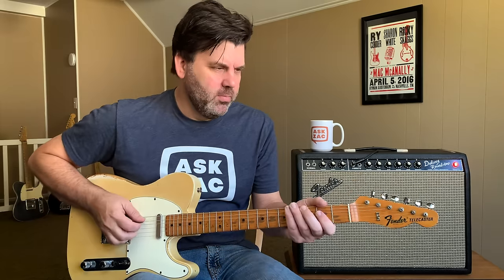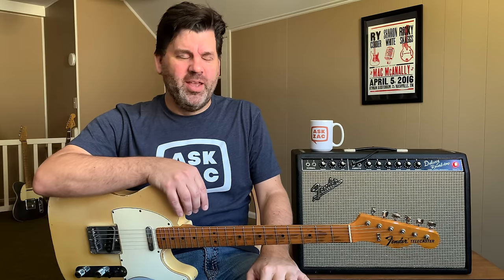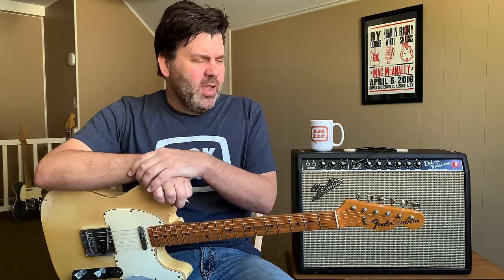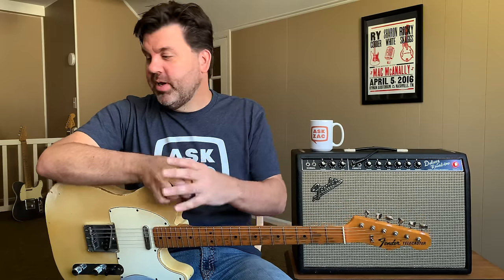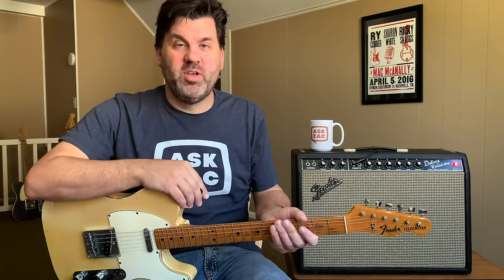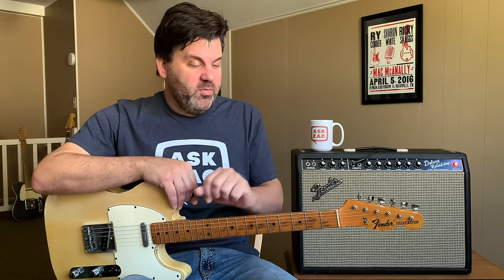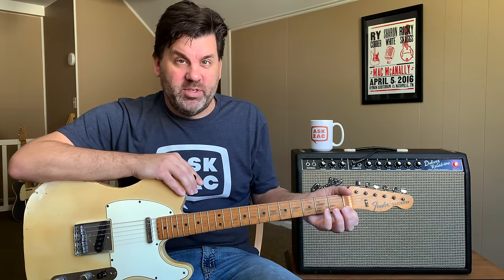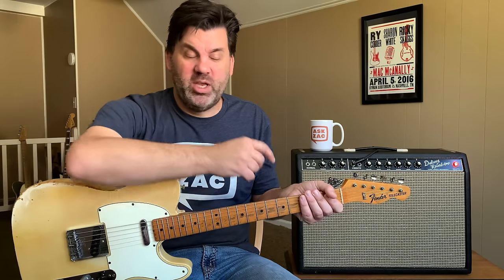Zac's Hacks - Easy Telecaster Setup - Ask Zac 55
This was another topic that I have been asked many times about over the last 10 months. These are my setup tips for Telecasters. I call them hacks, as I tend to not use measurements, and go more by feel and sound. I cover looking at the nut, neck relief, action, and pickup height.

1967 Telecaster - stock except for steel compensated saddles, and the tone control is wired to the bridge pickup only.

Strings:
Ernie Ball 10,13,15,24,32,42

Pick:
Blue Chip TPR 35 RB

Amp:
1965 Deluxe Reverb amp with Celestion V30 speaker

Effects used:
Mirage compressor pedal
Boss TR-2 Trem with AM mod
Boss DM-3
9v power via Truetone CS6